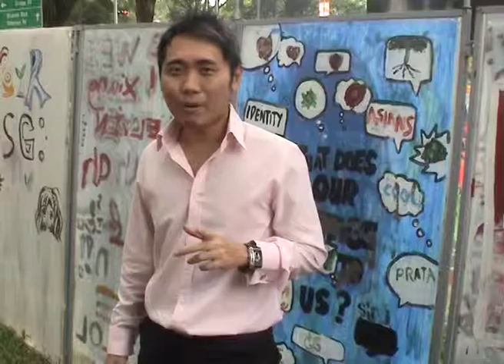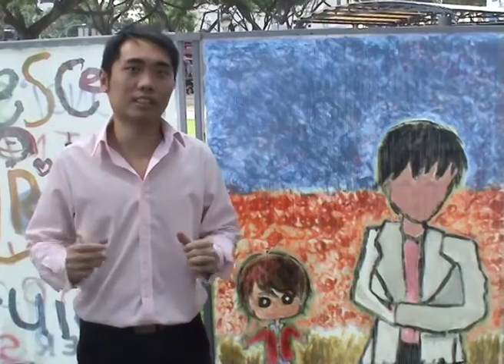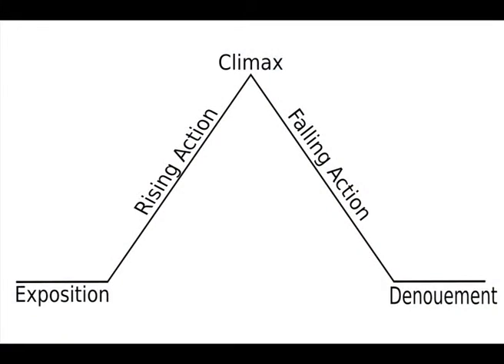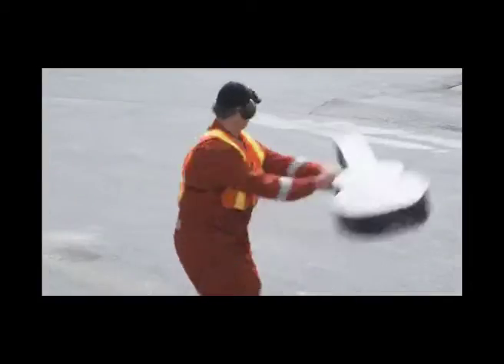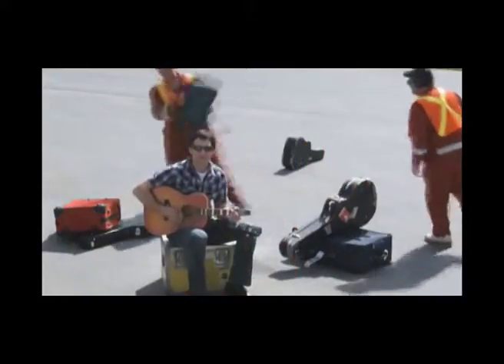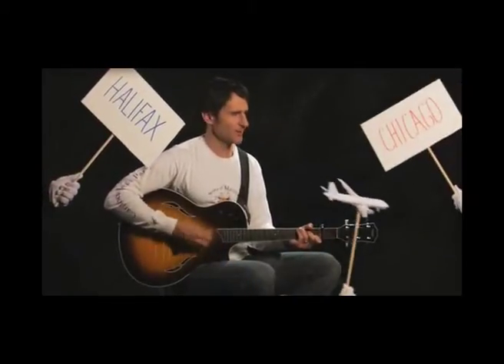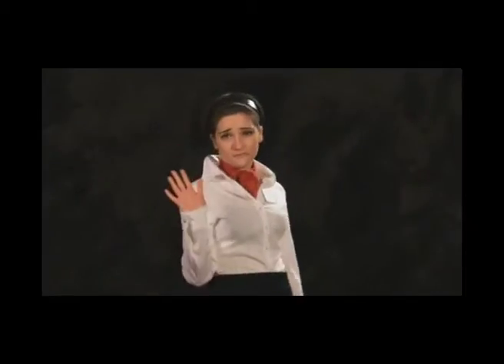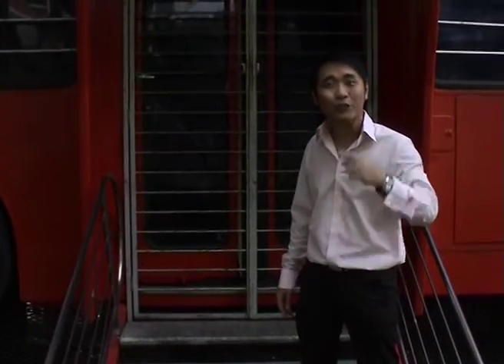Edutainment Prototype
An Edutainment Prototype I made.